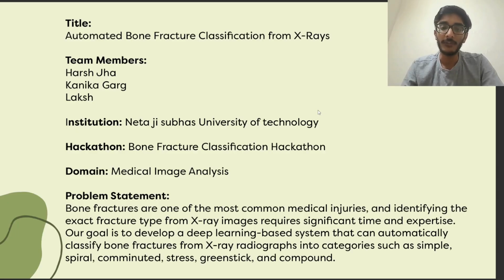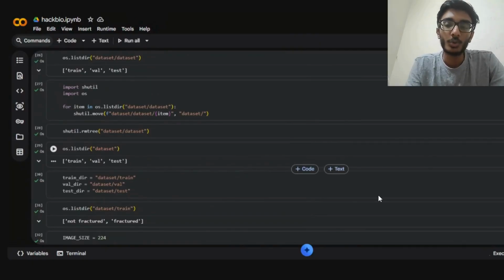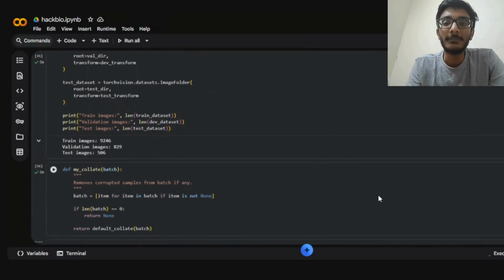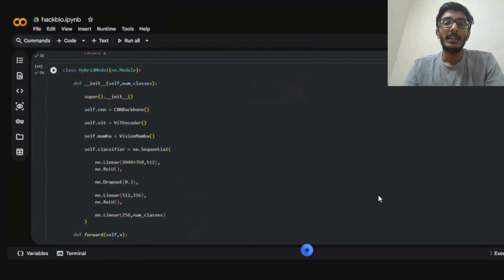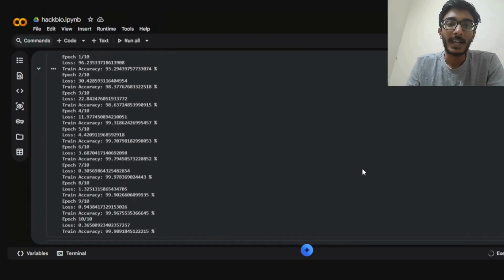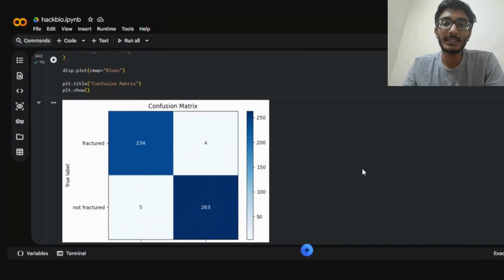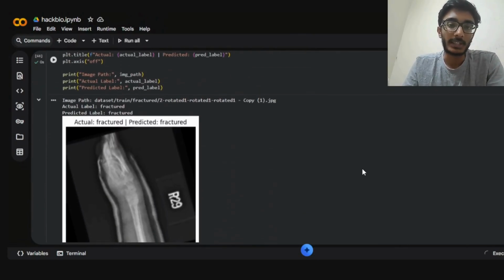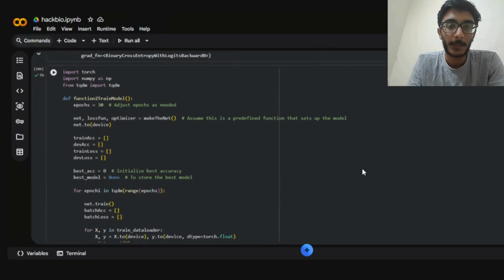hackbio demo video